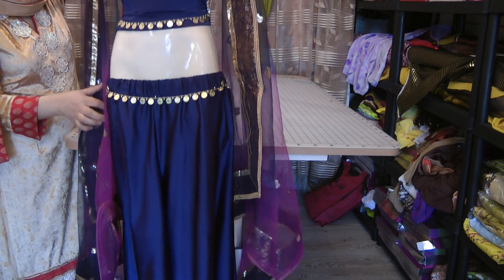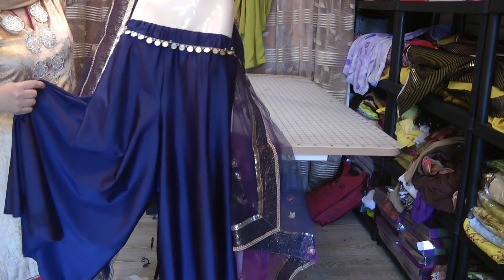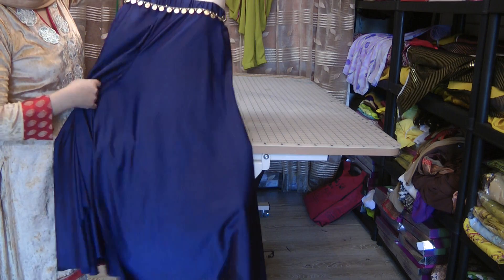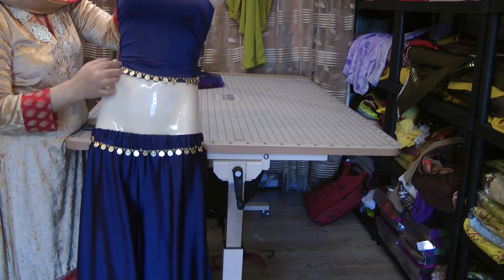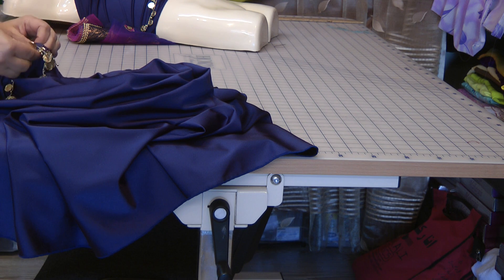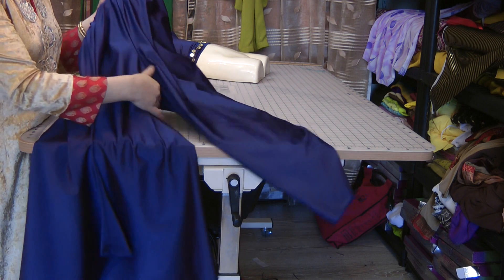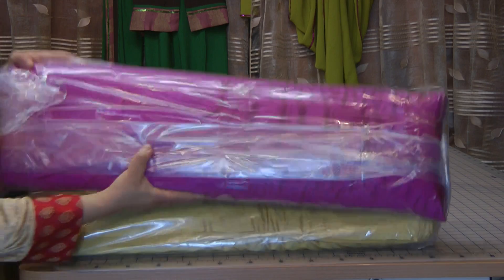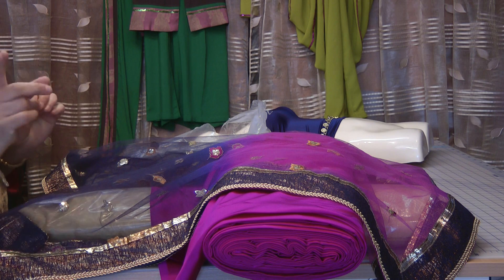belly dancing outfits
ideas for designing and sewing belly dancing outfits